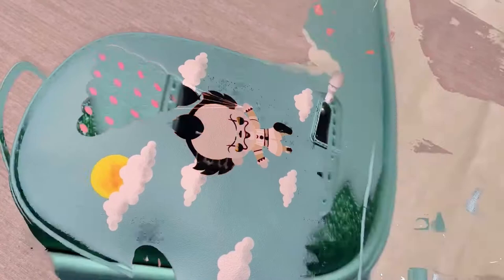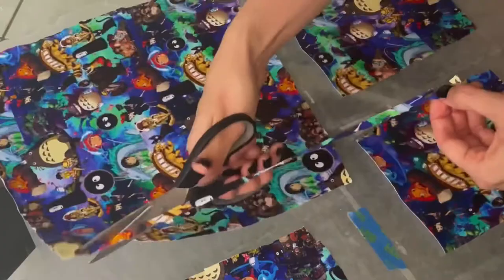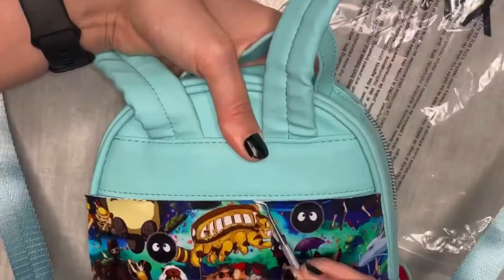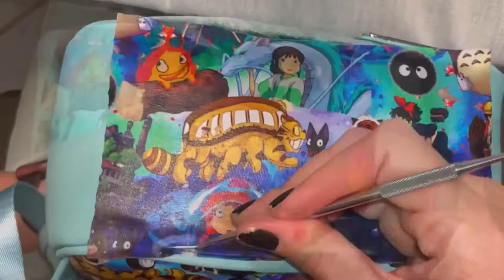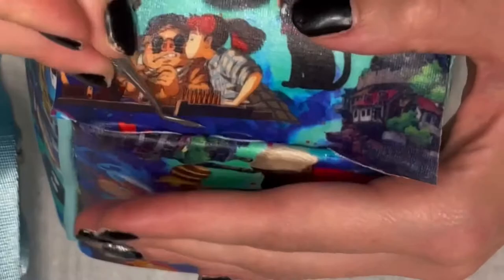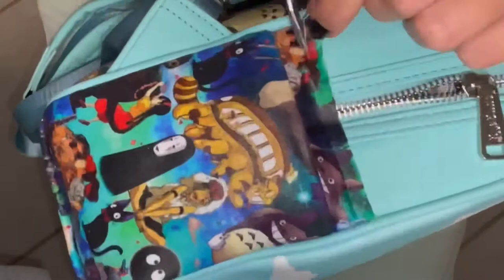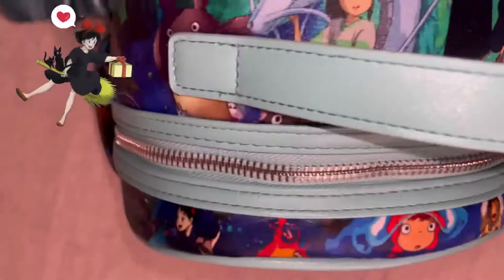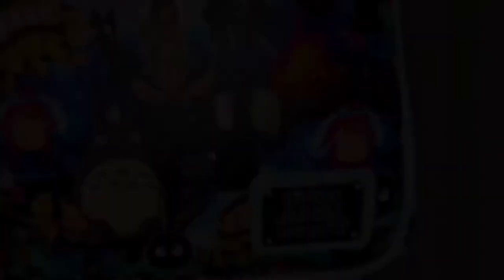Custom Studio Ghibli Loungefly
Customizing a Studio Ghibli Loungefly mini backpack!

Fabri-Tac Permanent Adhesive:

Tiny Curved scissors for trimming:

White leather paint:

Black leather paint: